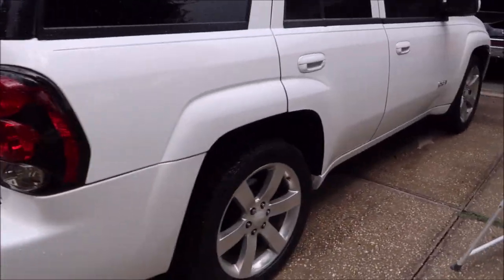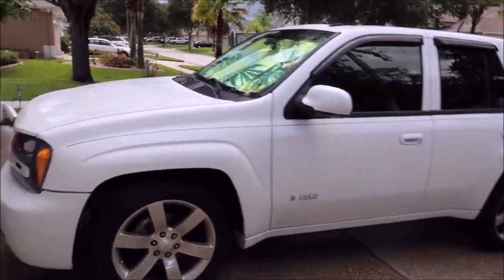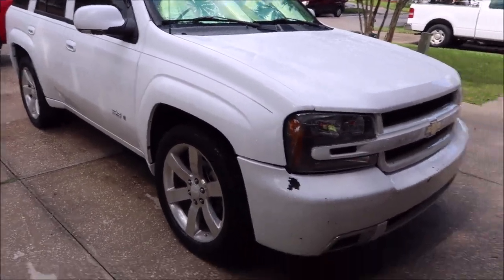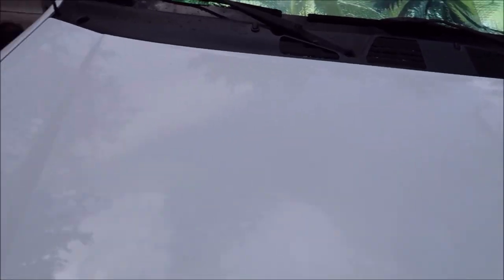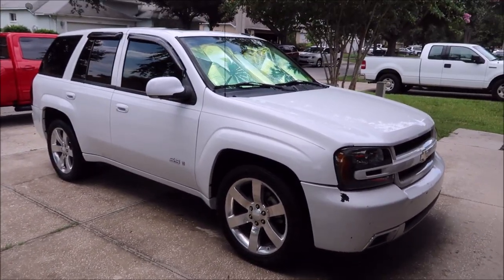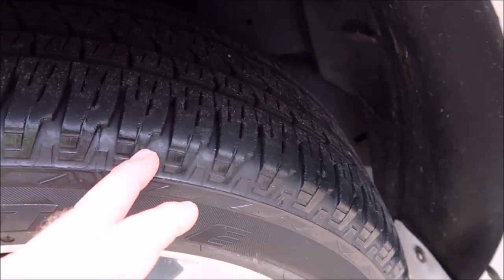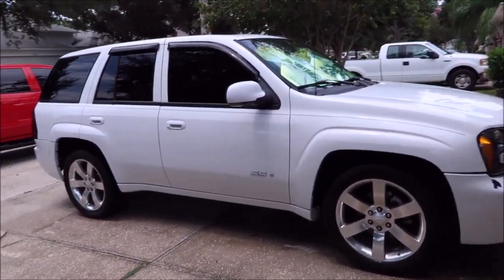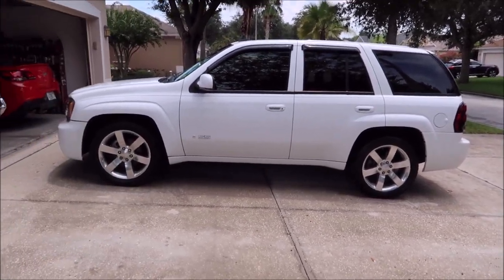2008 CHEVY TRAILBLAZER SS DETAIL - ONE SYSTEM - UNIVERSAL ALL IN ONE POLISH - OXIDATION REMOVAL